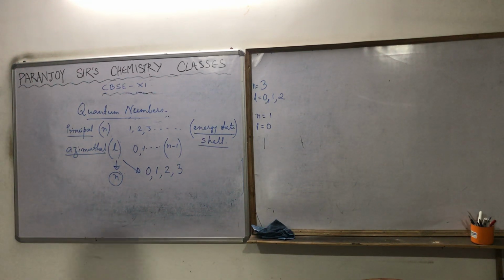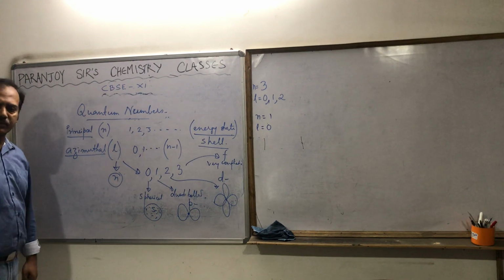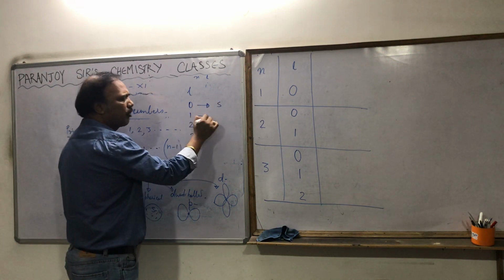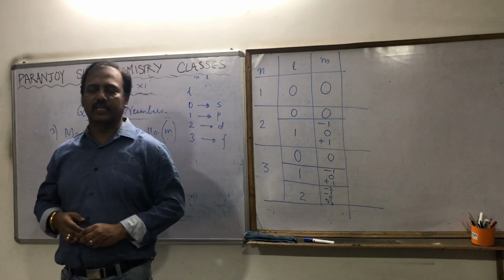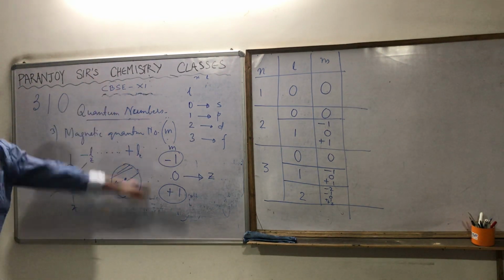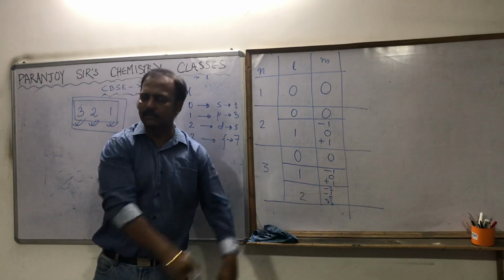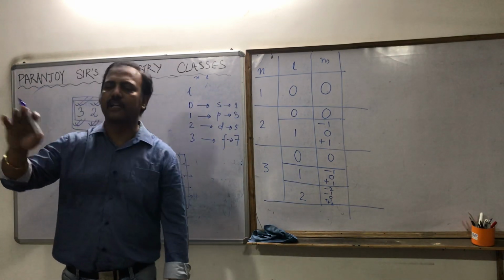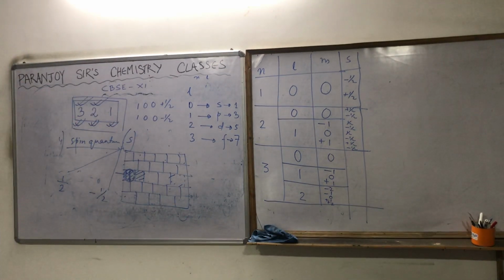Quantum no 2